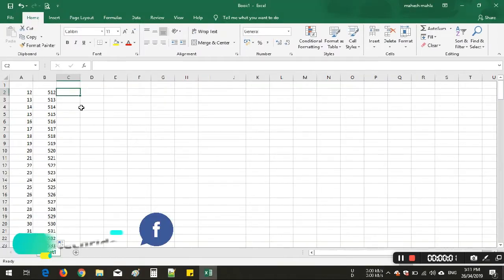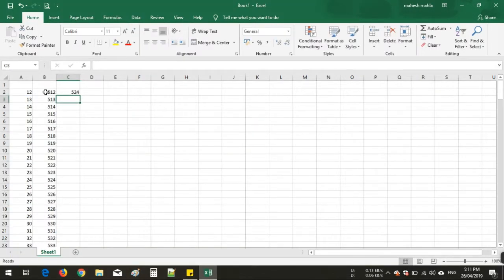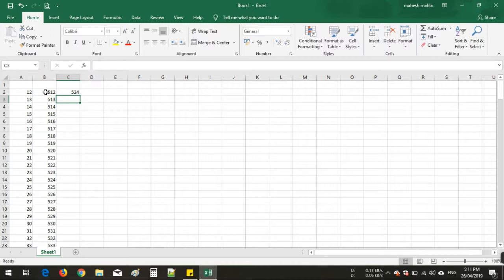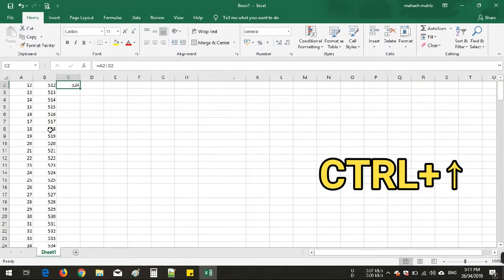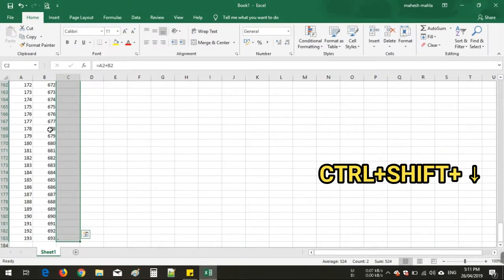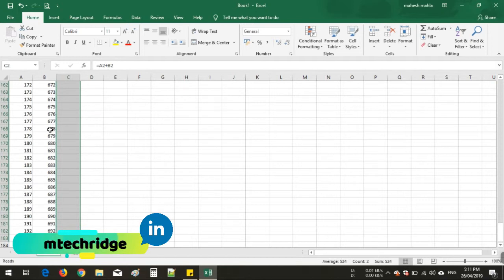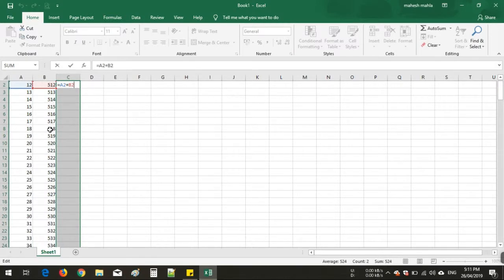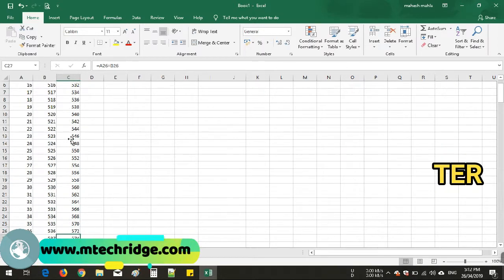(हिंदी में) Excel में Keyboard से Drag and Drop करने का सबसे तेज तरीका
excel में drag and drop सिर्फ mouse से नहीं keyboard से भी होता है वो भी mouse के मुकाबले ज्यादा तेज़